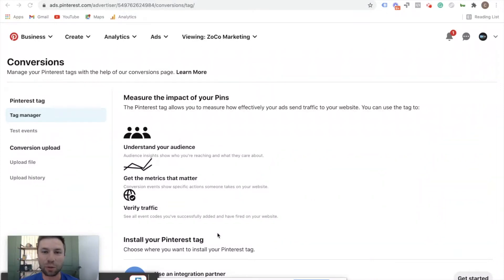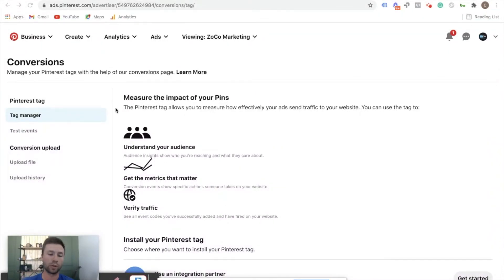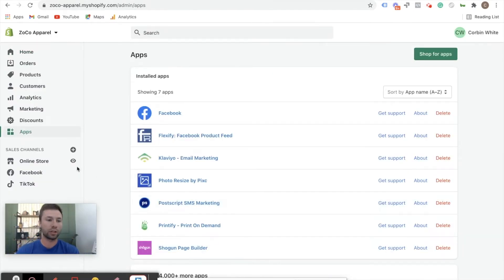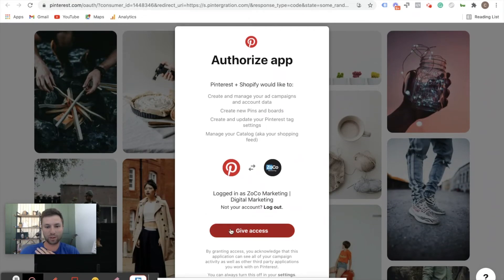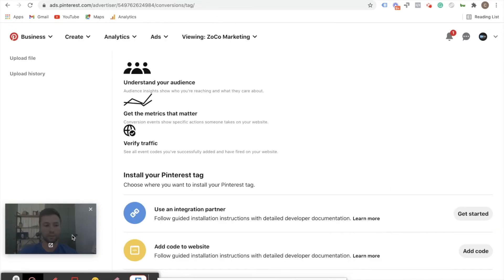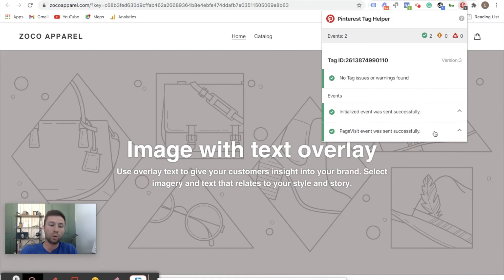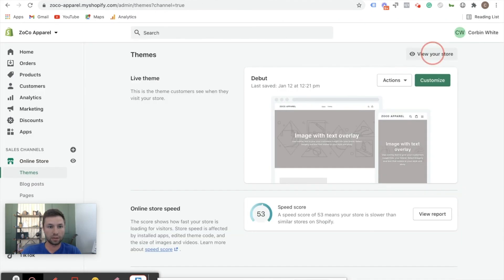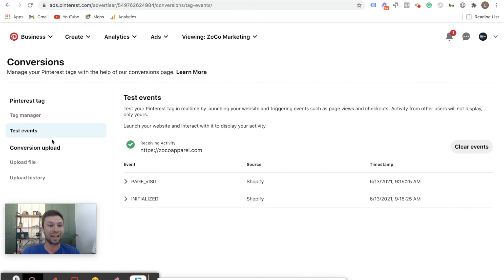Install Pinterest Pixel Shopify [UPDATED] Conversion Tracking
This video will walk you through how to set up the Pinterest Pixel for Shopify. Learn how to track important events like add to cart, or purchases from your Shopify store using the Pinterest Pixel.